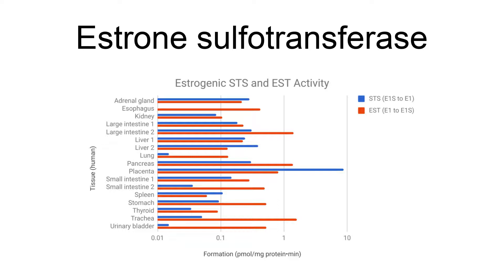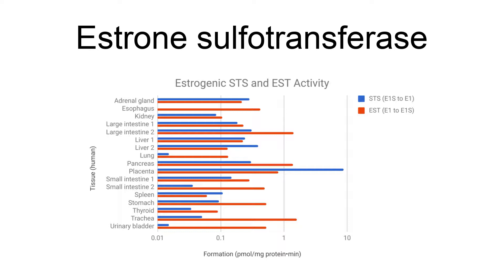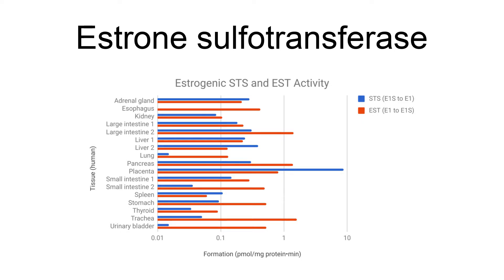Estrone Sulfotransferase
Estrone sulfotransferase (EST) (EC 2.8.2.4), also known as estrogen sulfotransferase, is an enzyme that catalyzes the transformation of an unconjugated estrogen like estrone into a sulfated estrogen like estrone sulfate. It is a steroid sulfotransferase and belongs to the family of transferases, to be specific, the sulfotransferases, which transfer sulfur-containing groups. This enzyme participates in androgen and estrogen metabolism and sulfur metabolism.
Steroid sulfatase is an enzyme that catalyzes the reverse reaction, the transfer of a sulfate to an unconjugated estrogen.